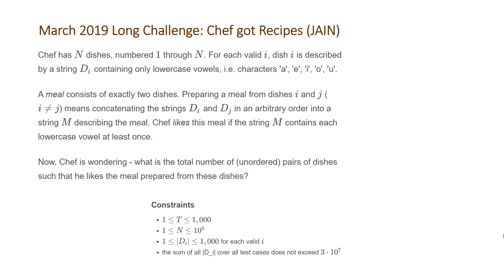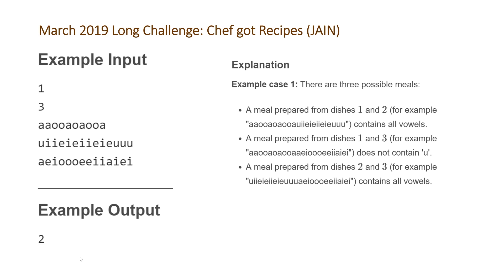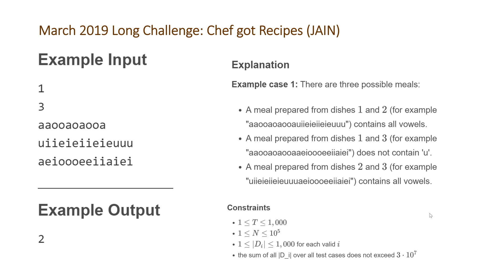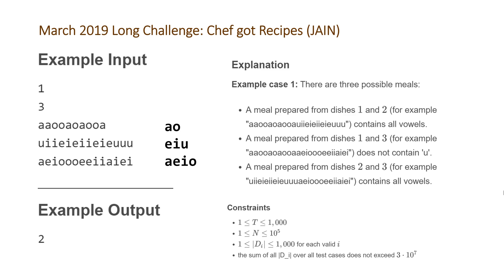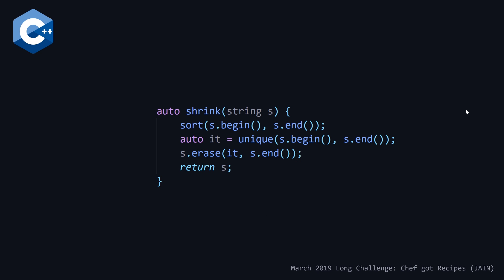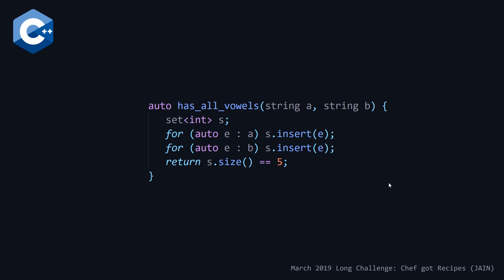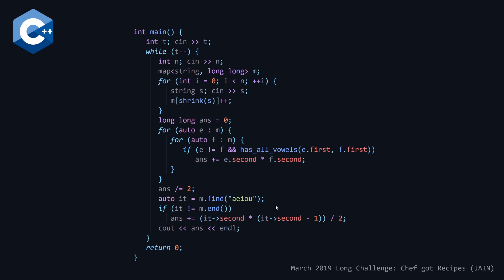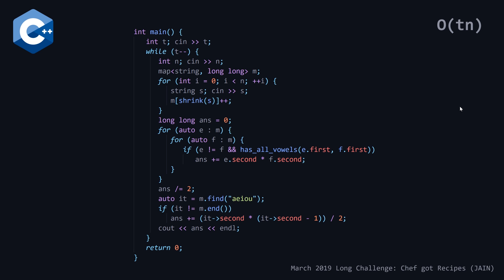CodeChef March Long Challenge - Chef got Recipes (JAIN)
Site: CodeChef
Contest: March Long Challenge
Problem Name:  Chef got Recipes
Problem Type: Greedy, Data Structures